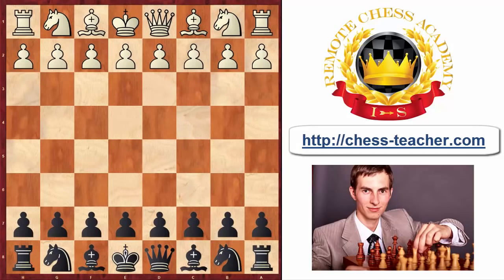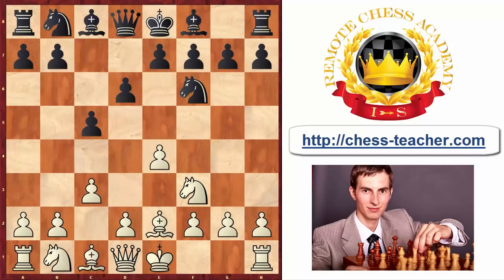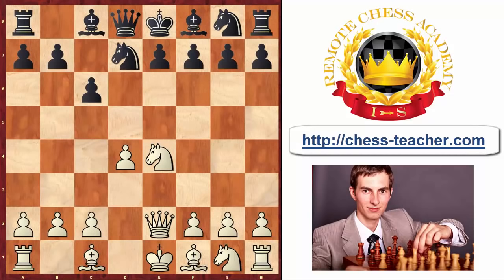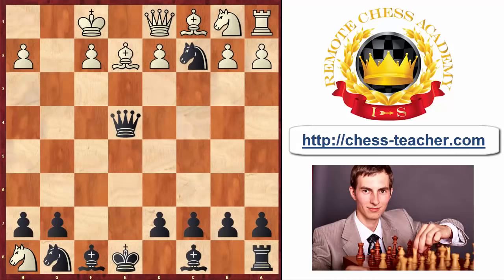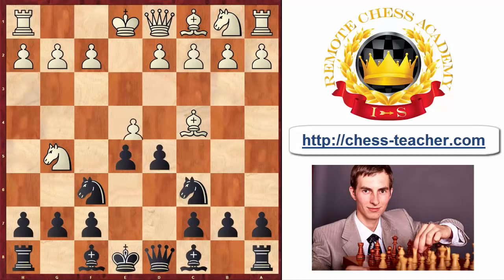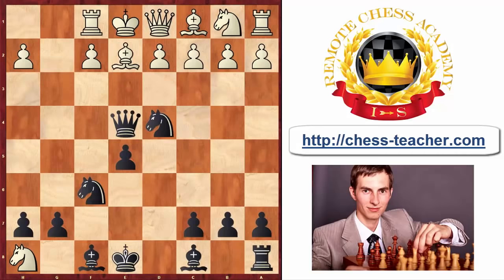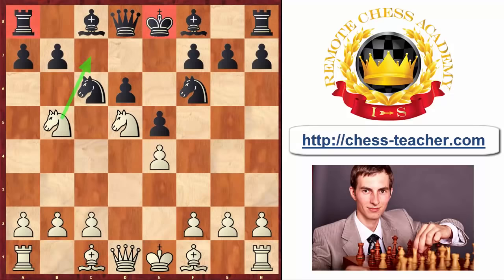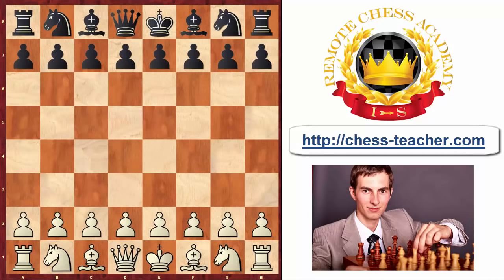7 Best Chess Opening Traps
♕ Get the complete FREE course "7 Best Chess Opening Traps"; it contains 3 secret opening traps, which are not the same as in the lesson, and 10 of the most shocking opening losses by world champions (games commented)

♛ Find the traps/variations from this lesson (also Trap-4 is analyzed in greater details) and the text transcript in this blog post

In this video, GM Igor Smirnov will share with you 7 best chess opening traps –these traps are really easy to learn and, therefore, you will be able to apply them in YOUR games right away! :) The traps that he has presented in the video lesson below are from a variety of popular chess openings –Sicilian, Caro-Kann, Spanish, Two Knights, and so on; and therefore, you will find them very useful!